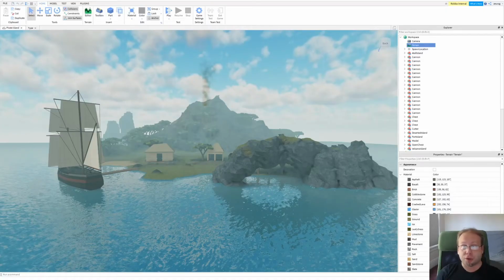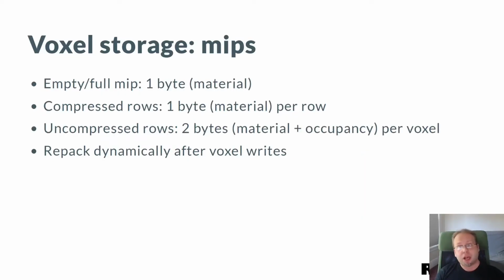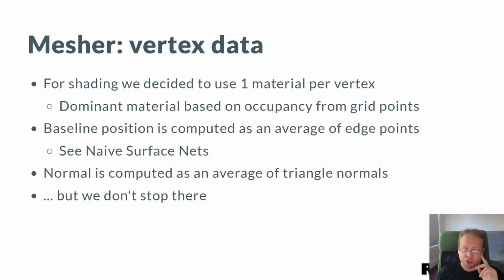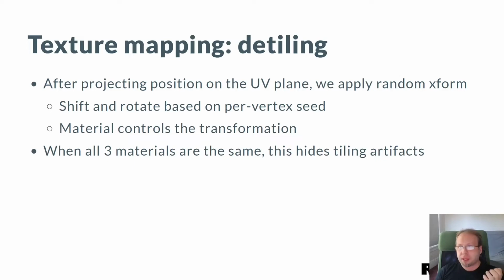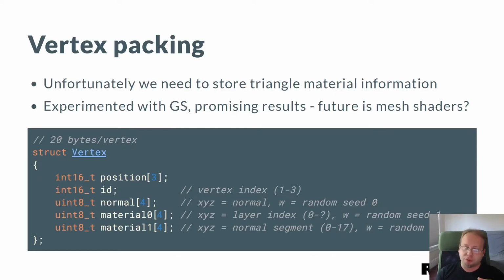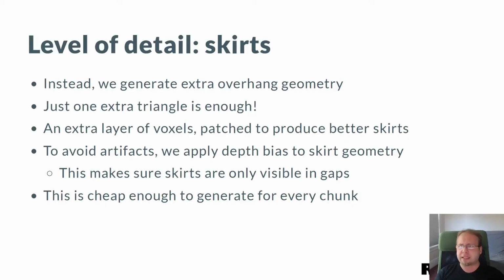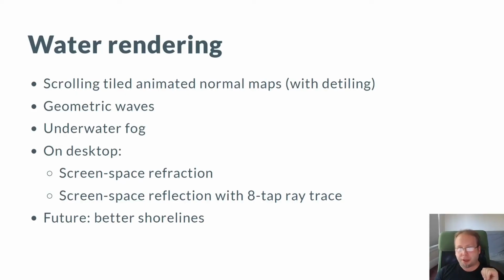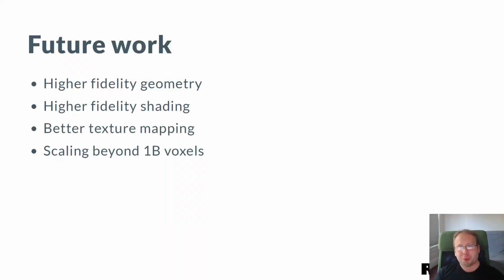SIGGRAPH 2020 - Large Voxel Landscapes On Mobile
This talk was presented on SIGGRAPH 2020 as part of the Moving Mobile Graphics half-day course, along with other amazing talks you can check out

The talk describes the implementation of the voxel based terrain engine in Roblox including details about geometry generation, shading and rendering.

If you'd like to learn more about the internals of Roblox terrain you might be interested in these blog posts as well:

talks about storing voxel data in memory and on disk efficiently
talks about implementing custom broad phase and narrow phase

Both articles were written before some of the advancements in the technology, for example today our in-memory storage mechanism is optimized more aggressively to allow dropping certain mip levels and reusing some data between chunks, and our physics implementation supports lazy construction of broadphase data to accelerate loading, as well as doing a lot of computations in parallel across available cores.